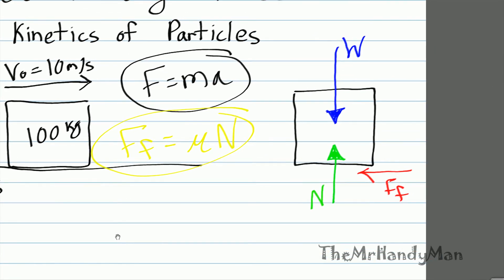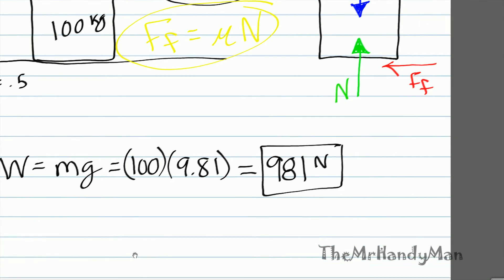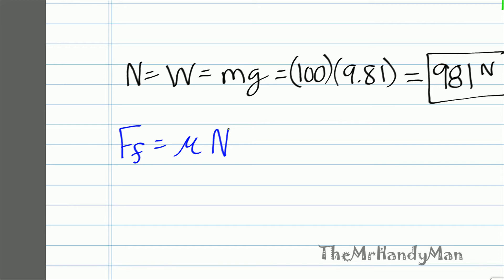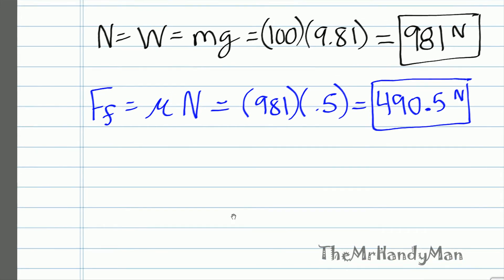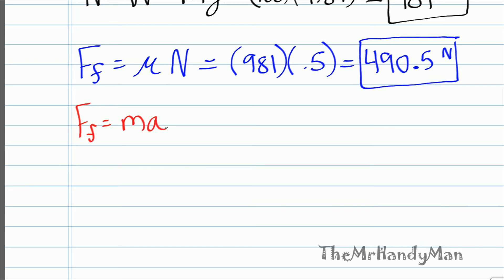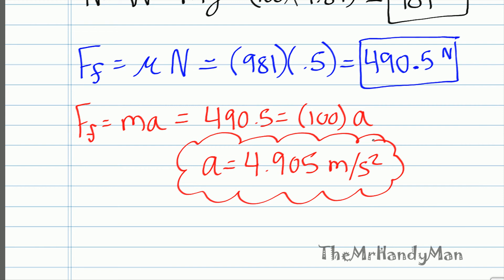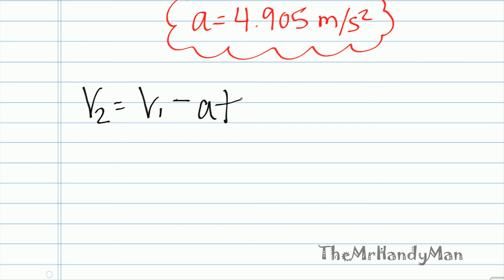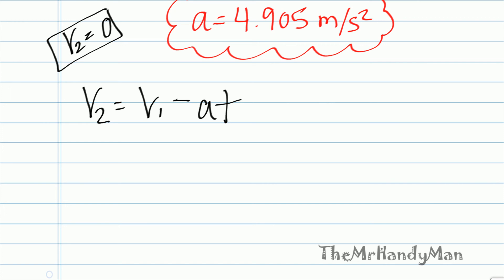Vector Dynamics - Kinetics of Particles - Example 1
In this video I solve a simple Kinetics Problem.